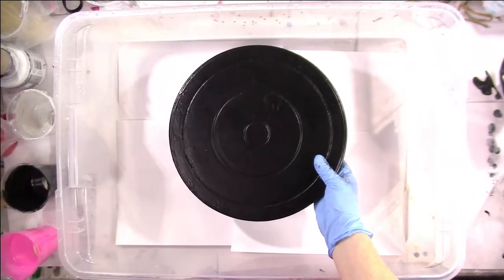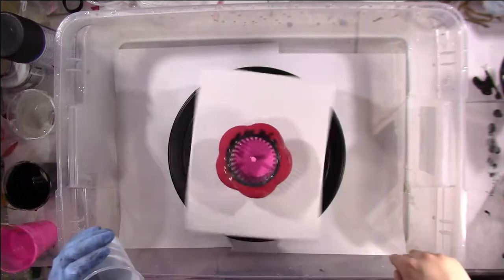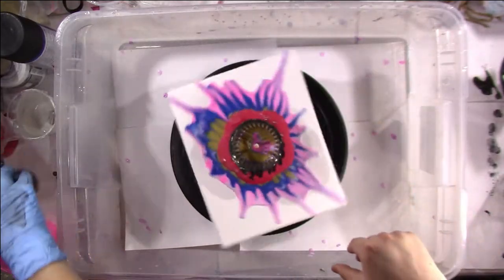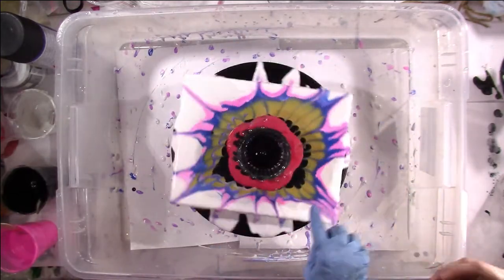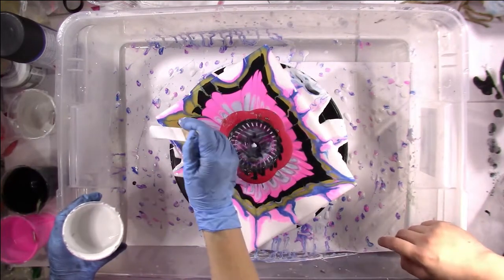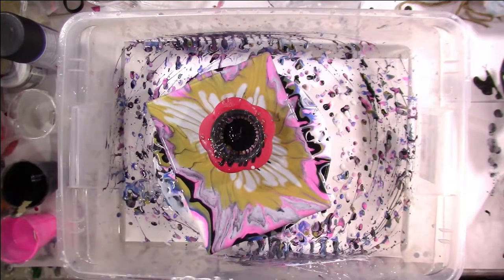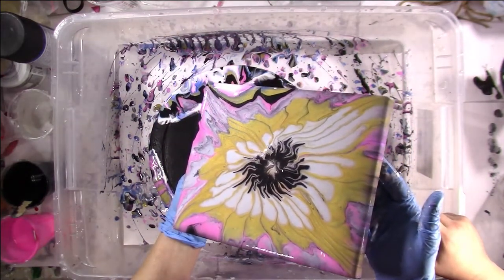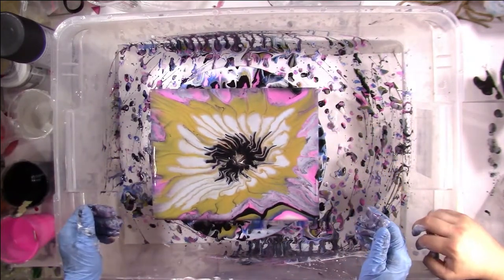Sink Strainer & Spin Acrylic Paint Pouring Techniques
Sink Strainer & Spin Acrylic Paint Pouring Techniques inspired by the Mixed Media Girl

Hi 👋🏼 I saw a technique on the Mixed Media Girl channel that I wanted to try, and I asked my daughter, Sarah, to help me. Here is the link to the video:
I like this technique, and I have some fun color combinations I want to try on a slightly larger canvas. What do you think?

⚡️ SUPPLY LIST ⚡️
Liquitex Phthalocyanine Blue
Liquitex Cadmium Red Medium
Liquitex Titanium White
Liquitex Ivory Black
DecoArt Americana Decor Metallics Silver
11"x14" canvas
Rust-Oleum Interior Chalked Paint, Linen White
Plasti-Dip, Rubber coating
Rotating Cake Stand
Sink Strainers

Thank you for supporting my YouTube channel! This commission helps me create more inspiring videos to learn from.